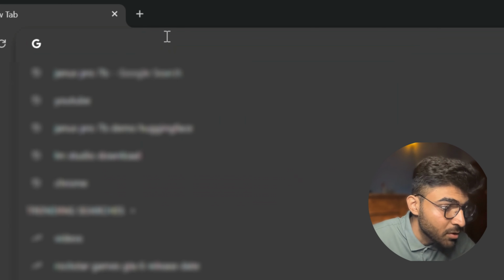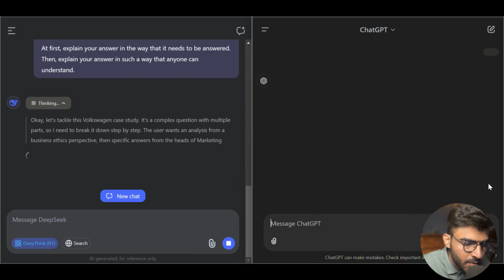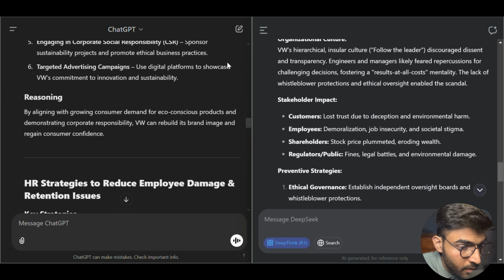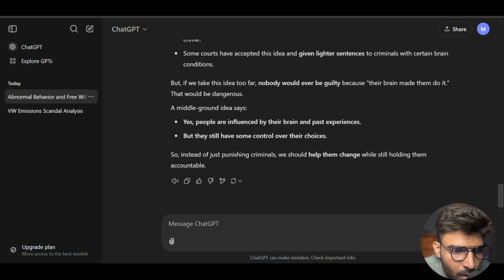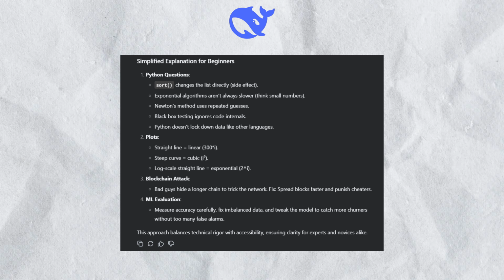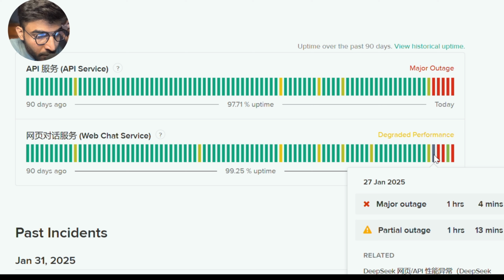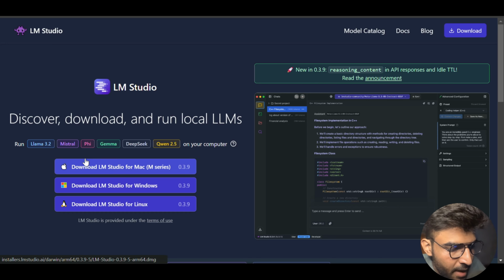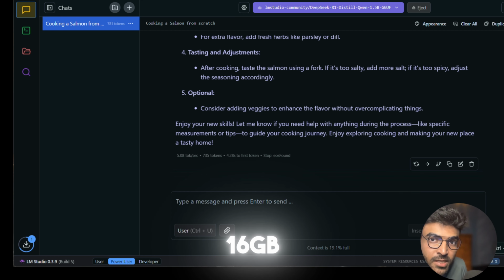Lost in AI hype? DeepSeek vs ChatGPT EXPLAINED for Students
This video absolutely breaks down DeepSeek, how it compares to the free version of ChatGPT, thorough competition between DeepSeek and ChatGPT in four different undergrad fields (Business, Psychology, Computer science, and nursing), and some ideas that you might not have thought of before. I also showed step-by-step how to create a DeepSeek account download large language models (LLMs) and use them locally without the internet, keeping your valuable data safe.

I have spent 16 days (8 days using and studying about DeepSeek and 8 days editing, thumbnail designing, etc). This video is for anyone who is overwhelmed by the hype and the tons of different videos. This video took time and effort to make because this is an all-in-one, broken-down video.

Time stamps

0:00 – A Quick Overview
0:51 – Is the Deepseek Website Up?
1:41 – Creating Your Deepseek Account
2:14 – Deepseek’s Interface Unveiled
3:38 – ChatGPT vs Deepseek: BBA Showdown Pt.1
8:14 – Important Disclaimer
8:50 – ChatGPT vs Deepseek: BBA Showdown Pt.2
10:19 – ChatGPT vs Deepseek: Psychology Challenge
13:55 – ChatGPT vs Deepseek: CSE Comparison
15:34 – ChatGPT vs Deepseek: Nursing (BSN) Duel
17:40 – Deepseek Performance Insights
18:01 – Open Source Power: The Deepseek Drama
21:19 – Running LLMs Locally: A Free Step-by-Step Tutorial
24:38 – Offline LLM Demo: Deepseek 1.5B GGUF
26:12 – Tech Chaos & Its Impact: My Deep Thoughts
28:46 – Final Thoughts & What’s Next